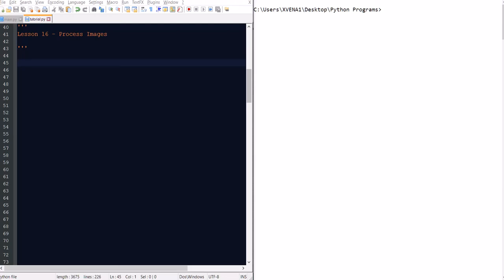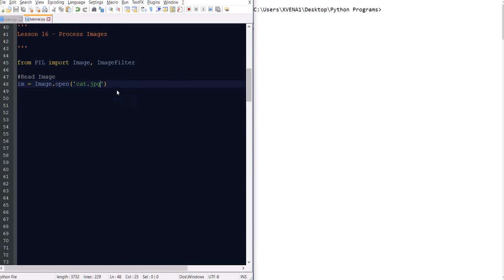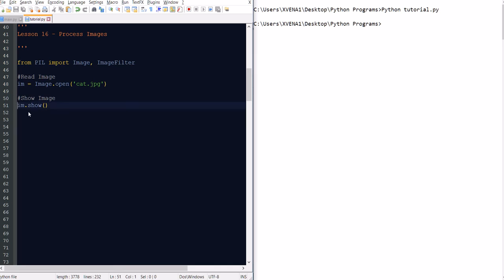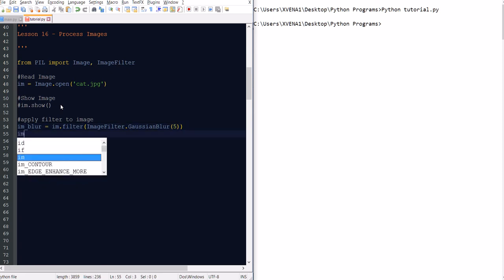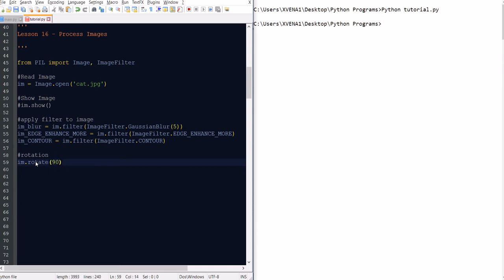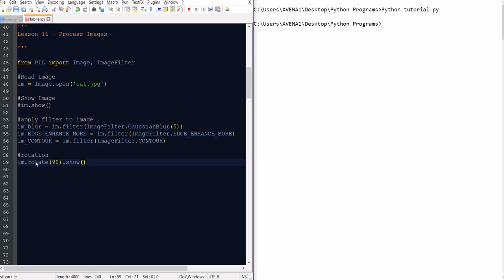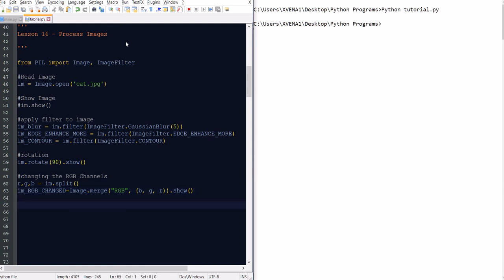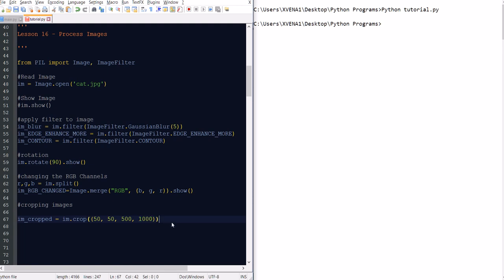Python Tutorial #16 - Processing Images I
Python Tutorial #17 - Processing Images I